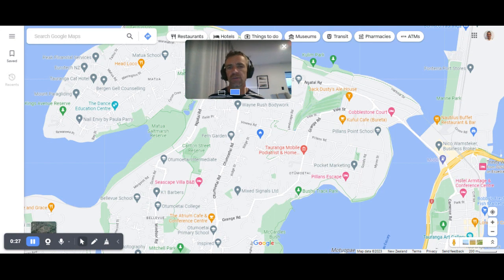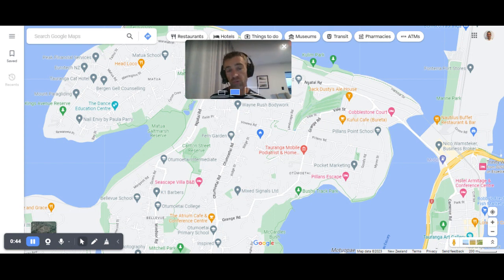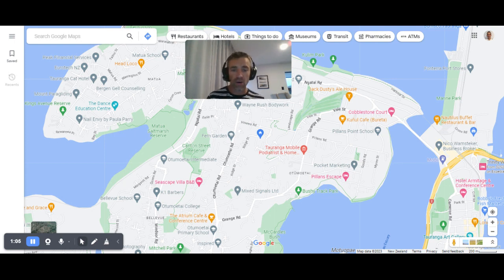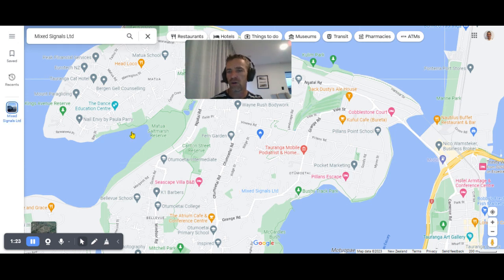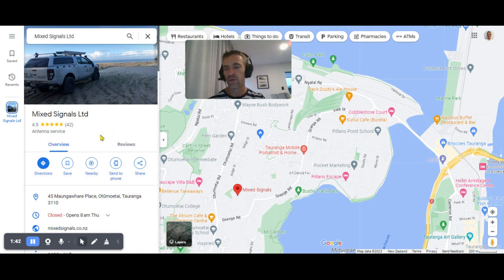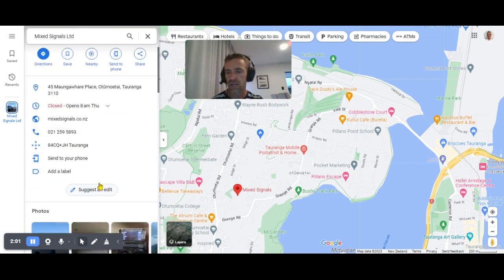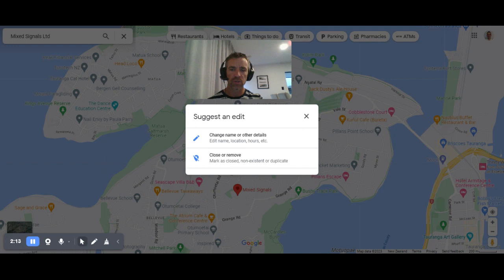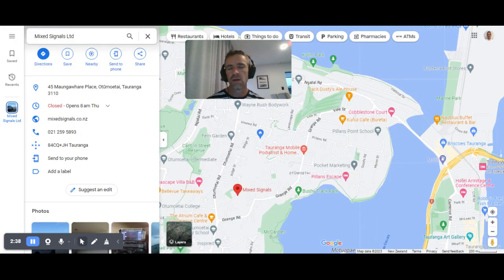How to report or edit a business on Google Business Profile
Is someone beating you on Google Business Profile because they are more or less cheating with their listing name?

OR - they have some serious errors on their listing that you just want to help fix?

We'll show you how to do that using Google Maps.

🛑 Don't miss our Google Business Profile course - How to rank higher on Google Business Profile {2023}